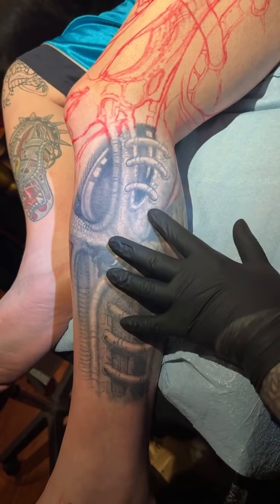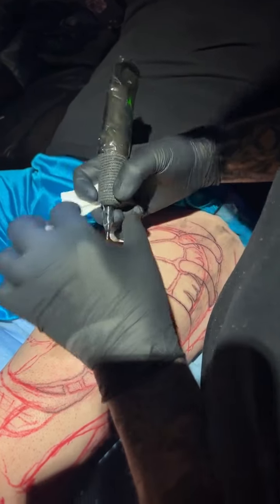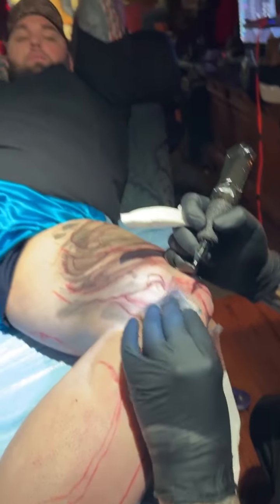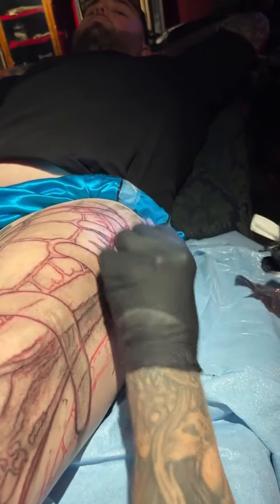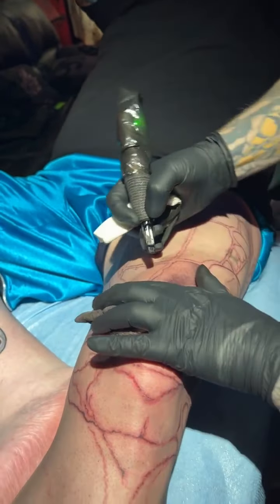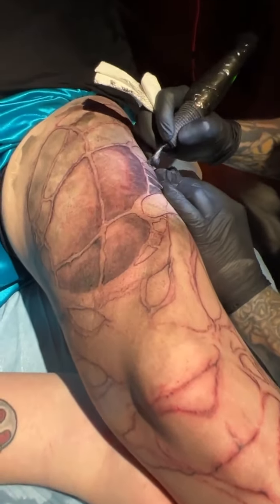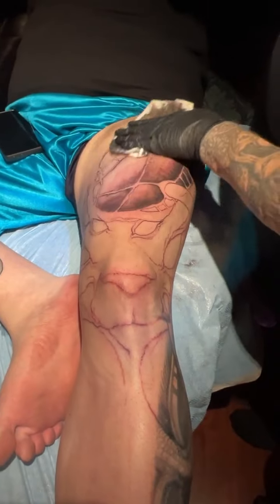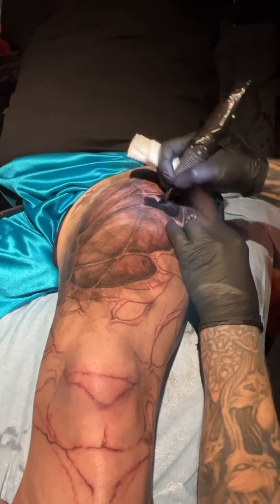Legendary Tattoo Artist Paul Booth _ 2hr DarksurrealismTattooing Session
Legendary Tattoo Artist Paul Booth
11/9/22

2 hr Tattooing Session

BOOKING
Machines- @fkirons
Needles- @truetubes
White ink- @fusion_ink
Black ink- @quantumtattooinks